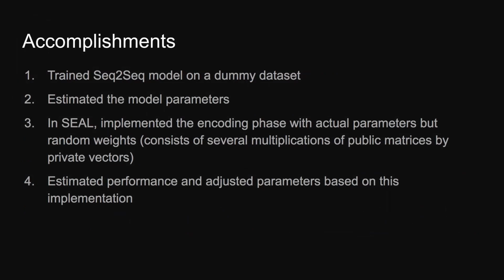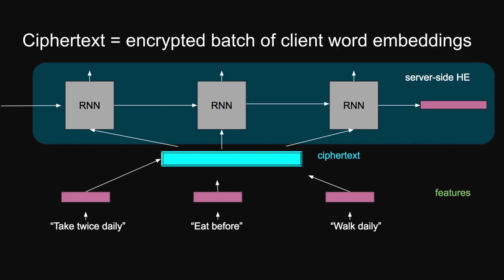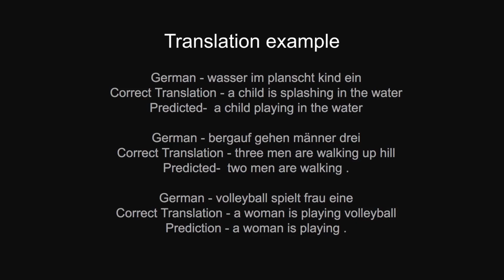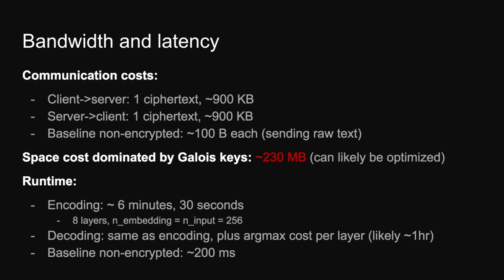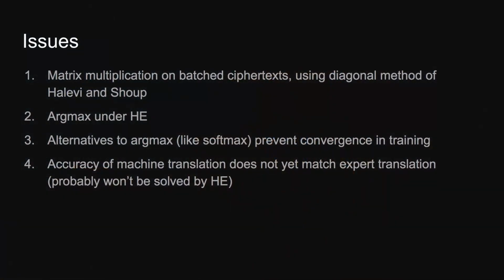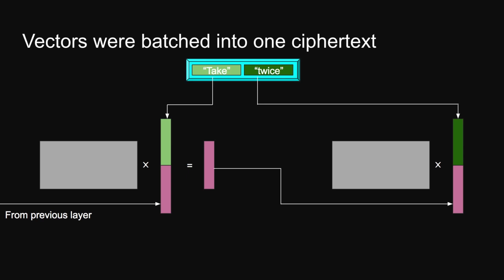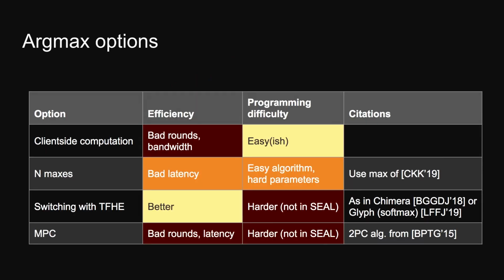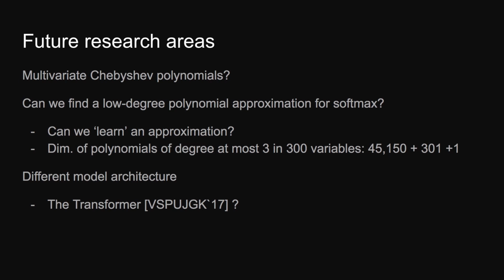Private AI Bootcamp Competition: Team 1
Speakers: Bijeeta Pal, Sarah Scheffler, Kristin Lauter, Kim Laine, Yongsoo Song, and Wei Dai

The Private AI Bootcamp offered by Microsoft Research (MSR) focused on tutorials of building privacy-preserving machine learning services and applications with homomorphic encryption (HE). Around 30 PhD students were invited to gather at the Microsoft Research Lab in Redmond on Dec 2nd – 4th, 2019. The program contents were specifically designed for training. Participants mastered the use of HE, the Microsoft SEAL library, and the methodology behind building privacy-preserving machine learning solutions. As a project as well as a competition, students worked in teams, designed and pitched a novel technology built upon what they had learned during the bootcamp, and received feedback and scores from experts. There was a secret prize for the winning team. There were also social events where all participants had a chance to meet and network with other PhD students and experts from MSR.